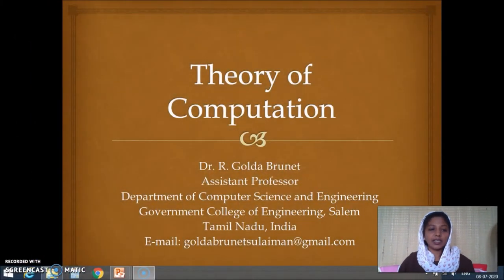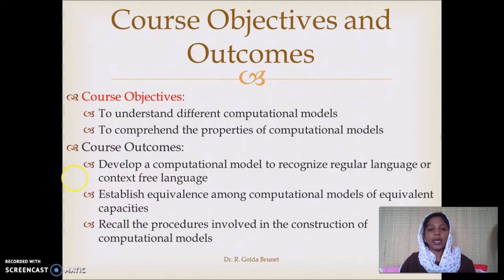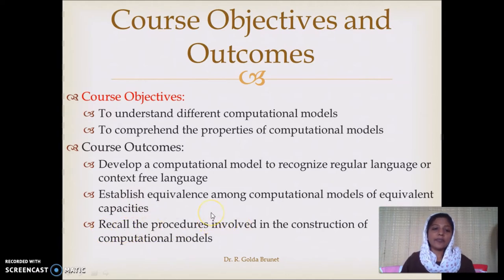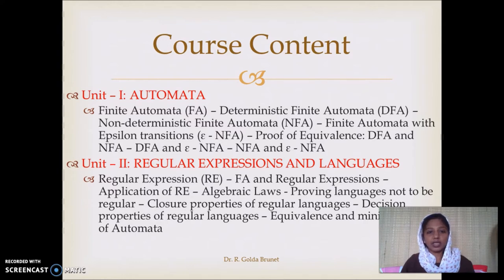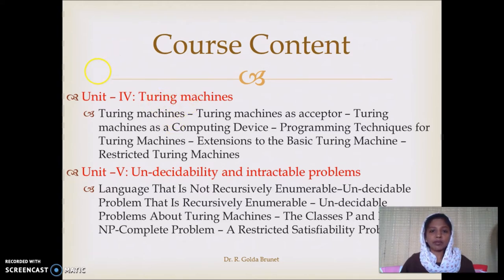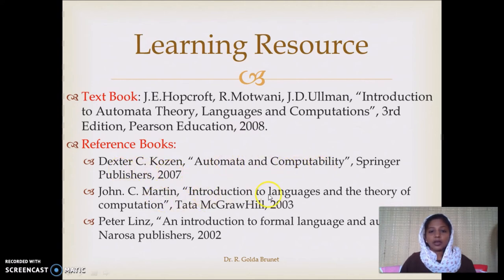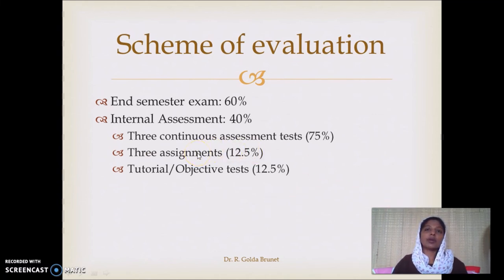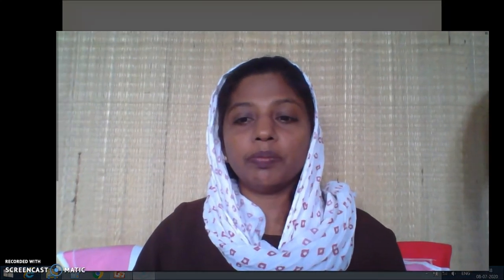Course Content in Tamil